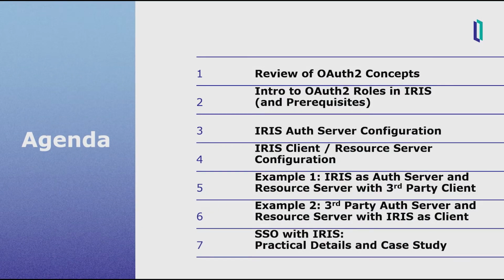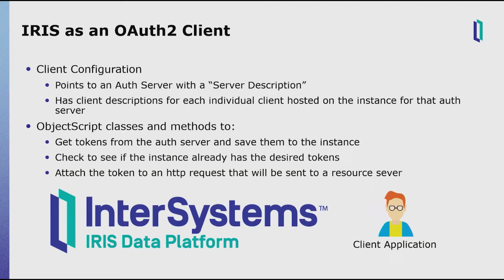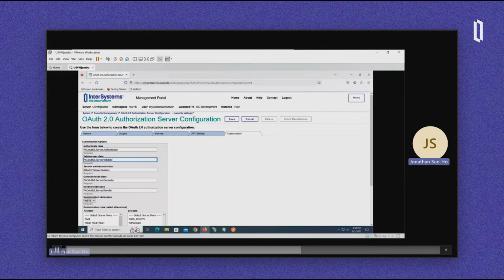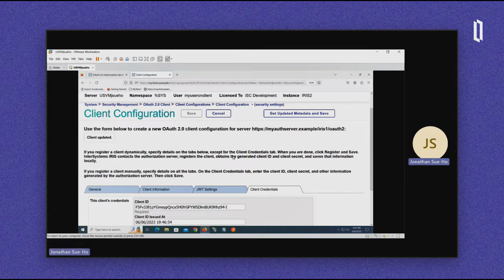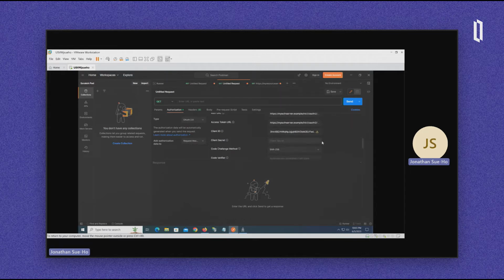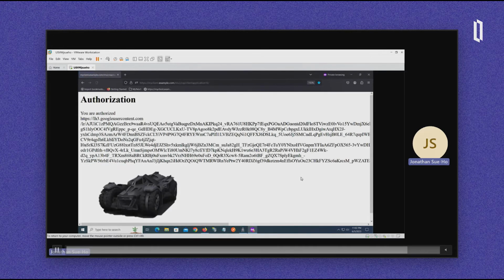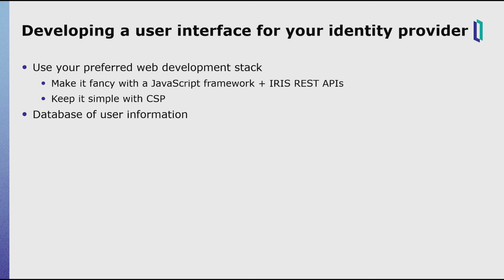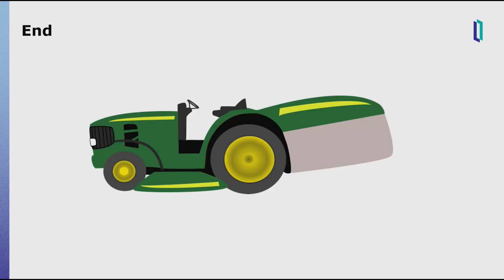OAuth 2.0 in Practice with InterSystems Products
Get an overview of InterSystems IRIS in the different roles in OAuth 2.0 and the configuration menus for those roles. Watch practical demos of InterSystems IRIS in those roles and see how they connect back to OAuth 2.0 concepts.

Presenters:
🗣 Jon Sue-Ho, Security Engineer, InterSystems
🗣 Pravin Barton, Senior Applications Developer, InterSystems

💬 Questions?